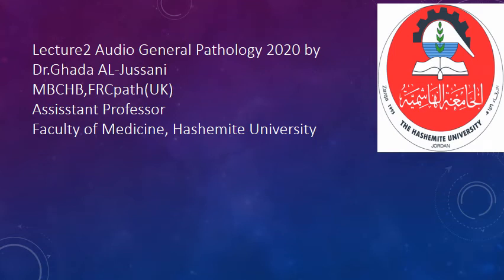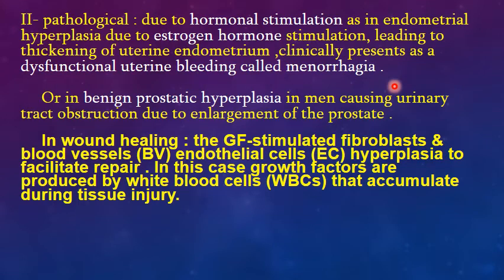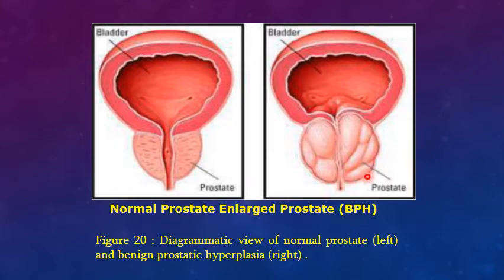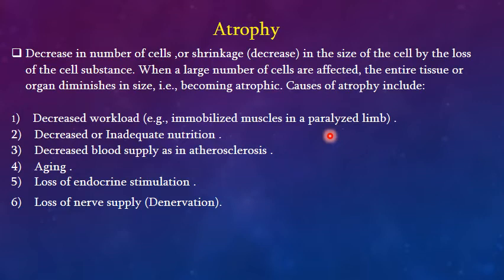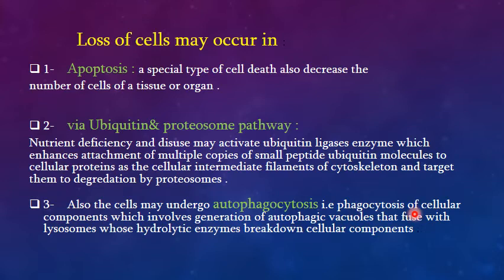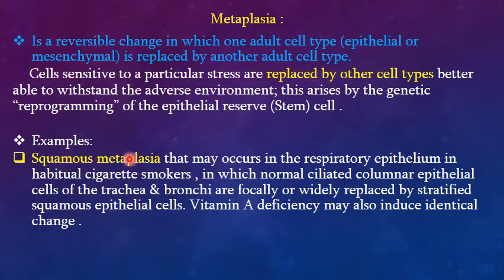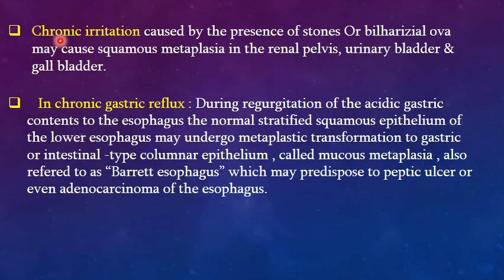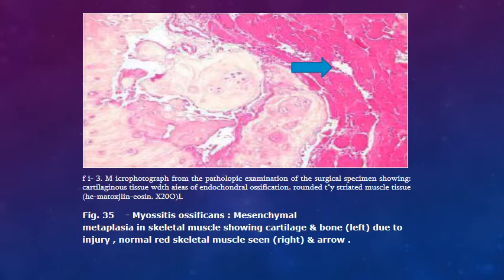Pathology || Cell Injury (Lecture 2)